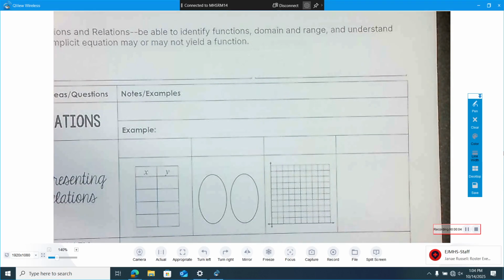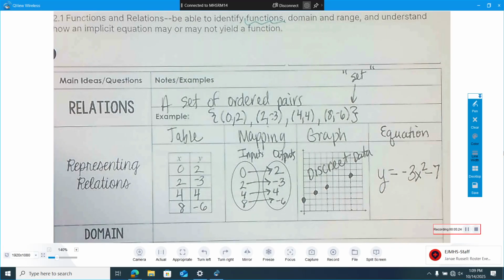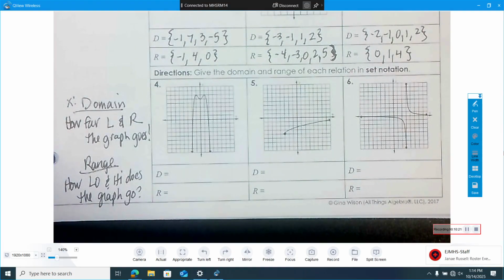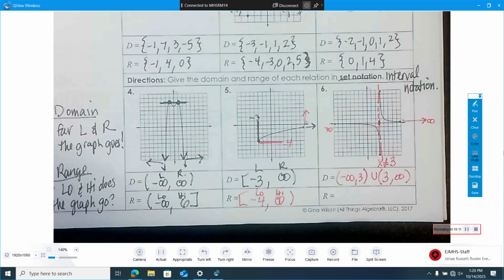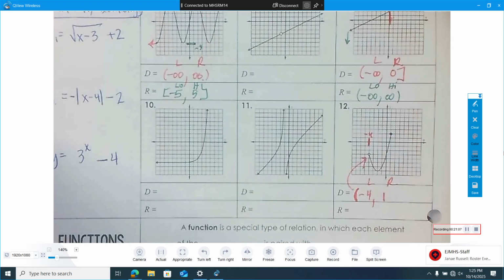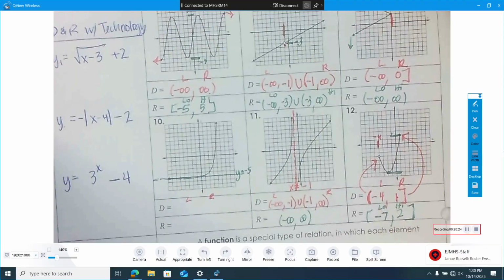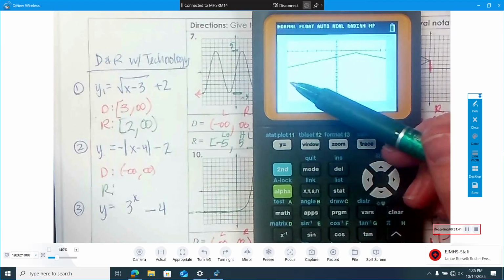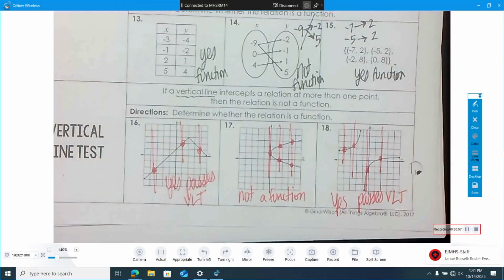2.1 Functions and Relations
2.1 Functions and Relations